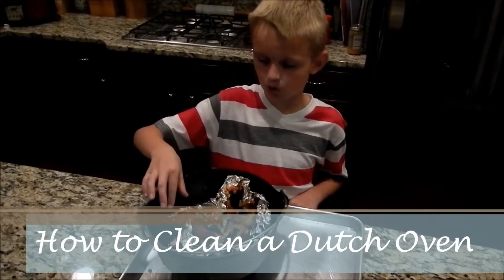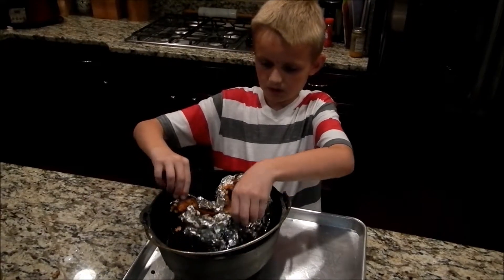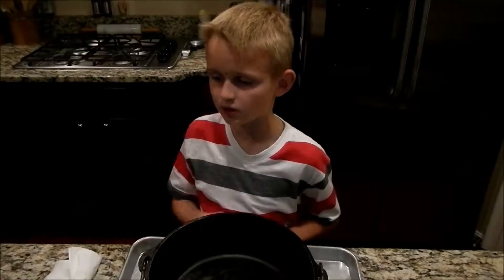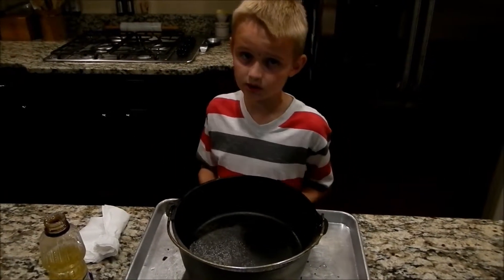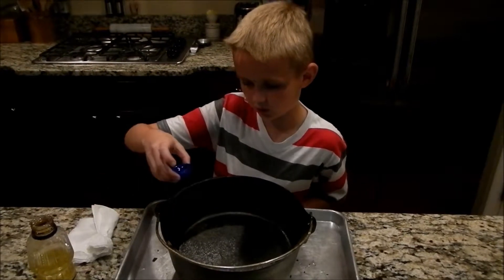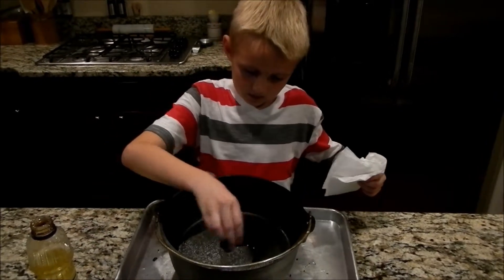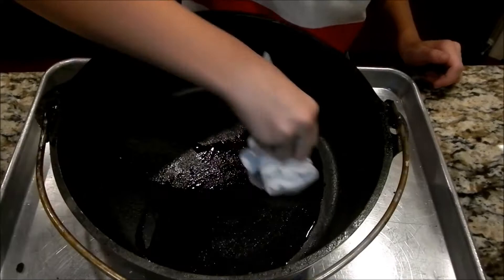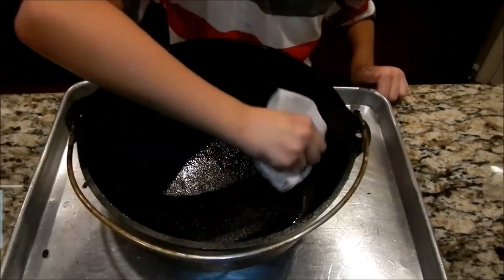Dutch Oven Cleaning - Cubscout Eric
Learn how to clean a dutch oven.